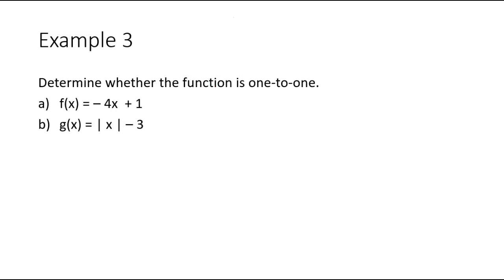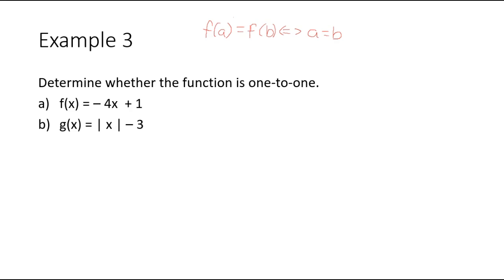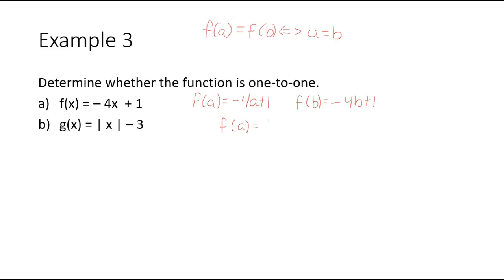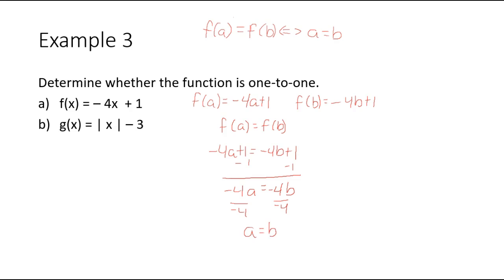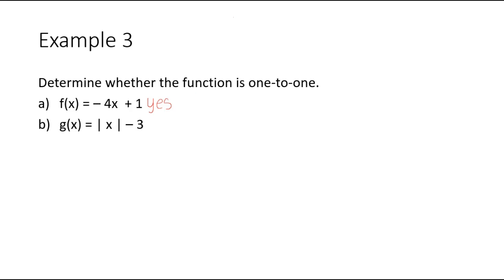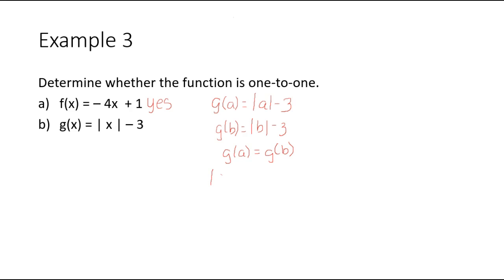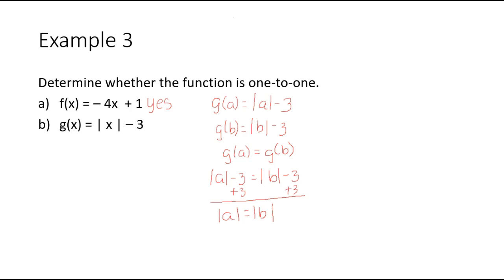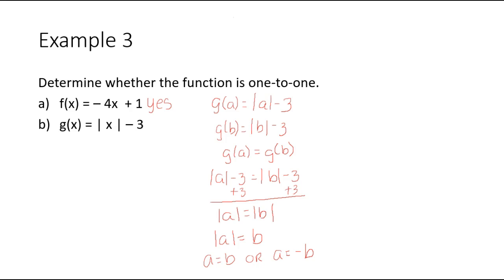Example 3 Recording #6